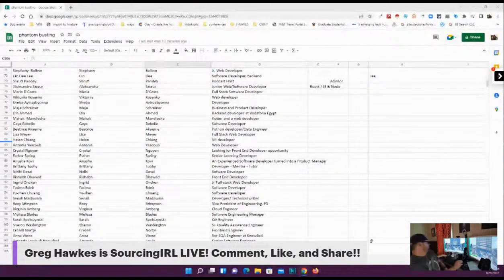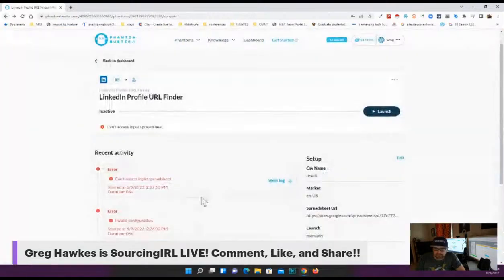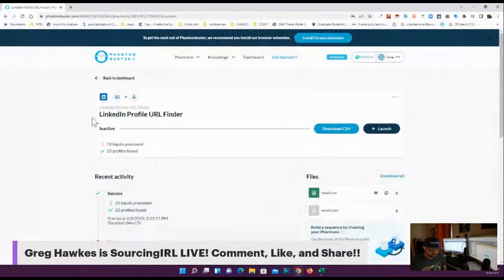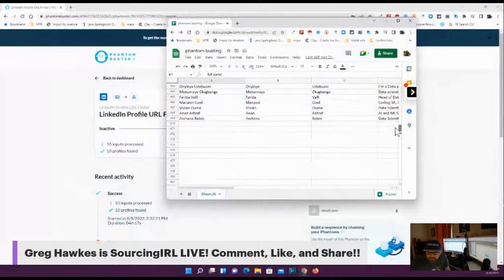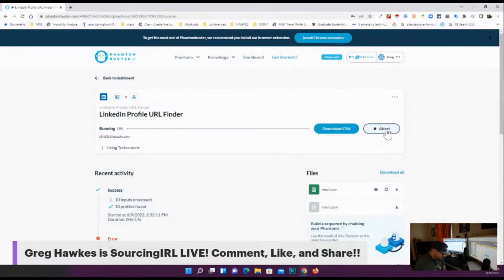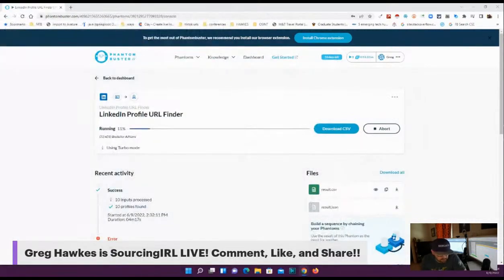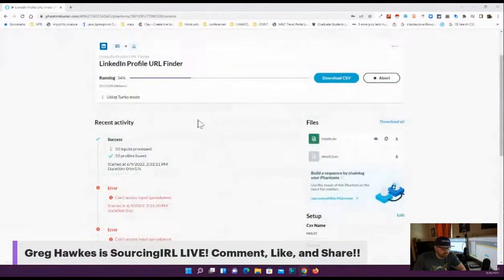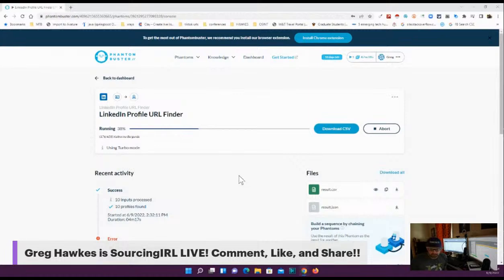MUST WATCH! How to build Automated URL Lookups with Phantombuster! GregDoesSourcing SourcingIRL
How to Scrape and Crawl Vendor Lists